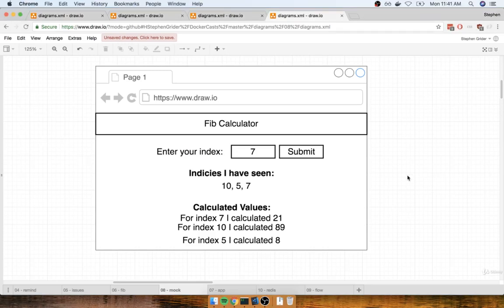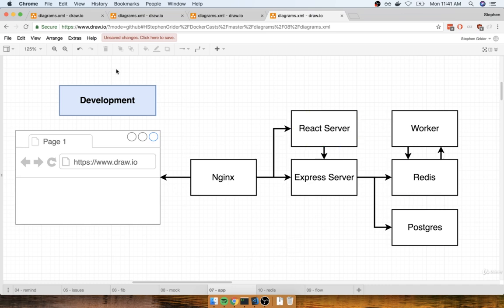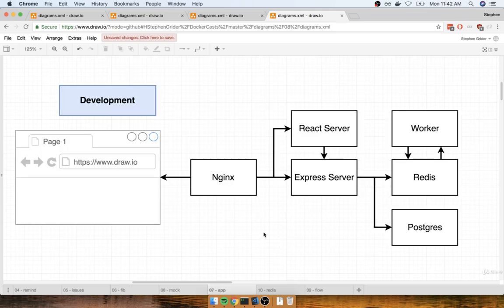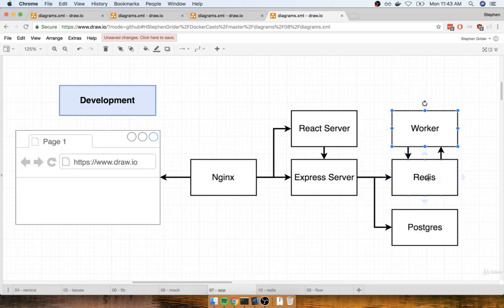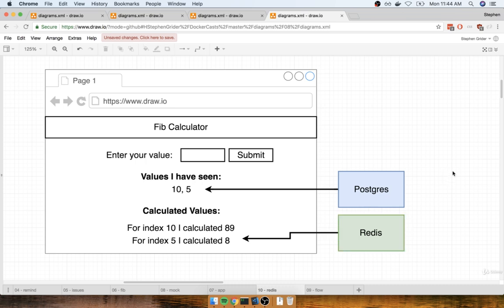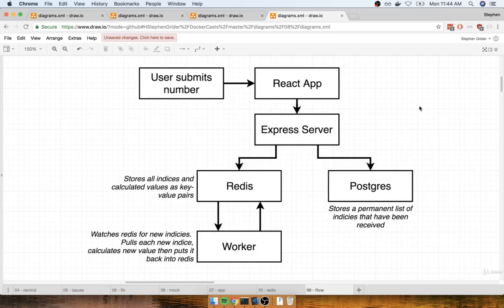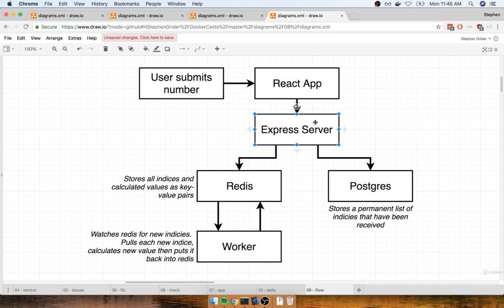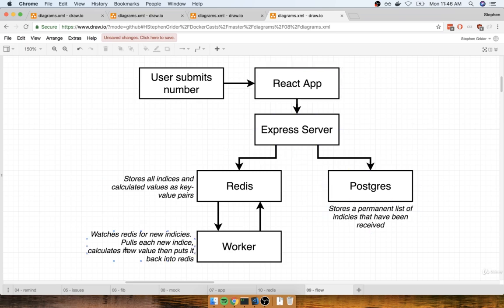098 Application Architecture